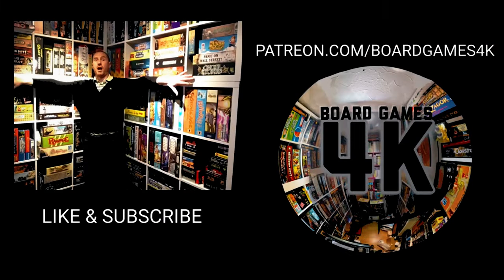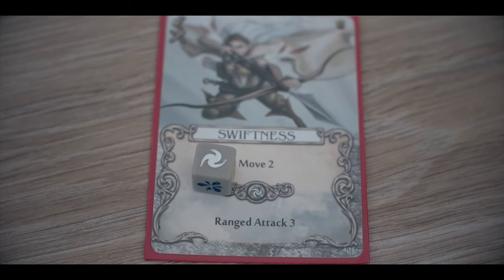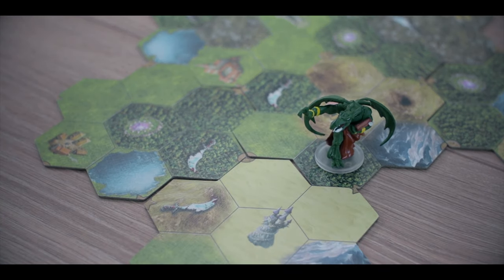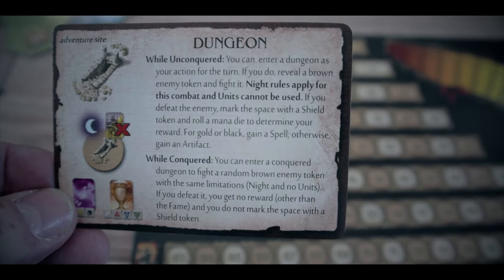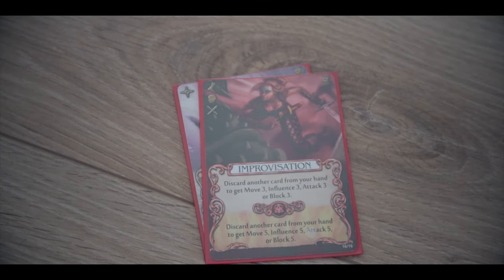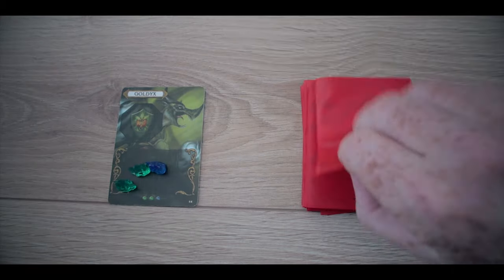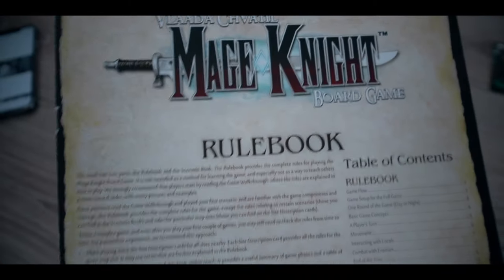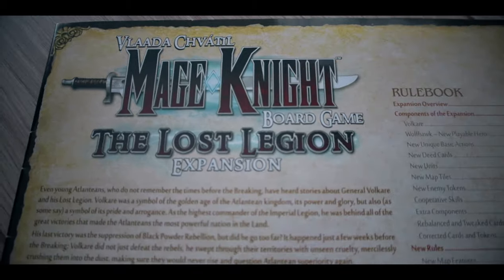Mage Knight Review - Still Worth it?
Join us as we take a quick look at the 2011 boardgame Mage Knight designed by Vlaada Chvatil and published by Whizkidz...
We give you a brief overview of the rules (if thats possible), we tell you what we DO like, what we DONT like then we tell you if Mage Knight is still worth playing today and in the future.